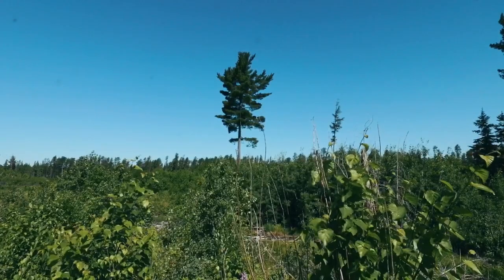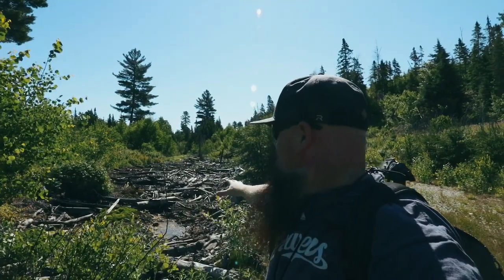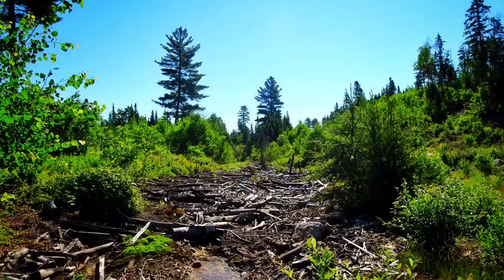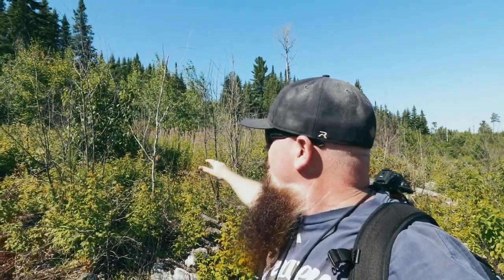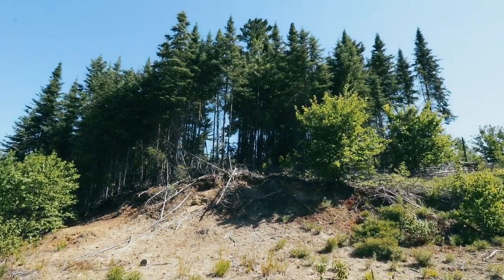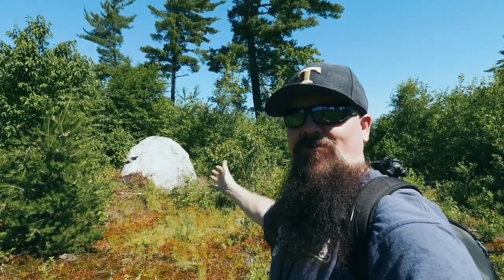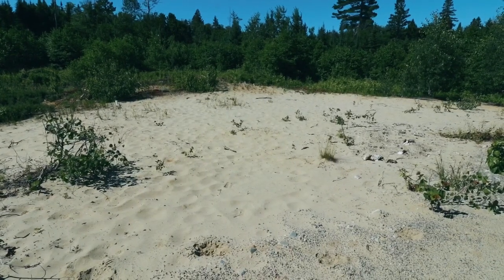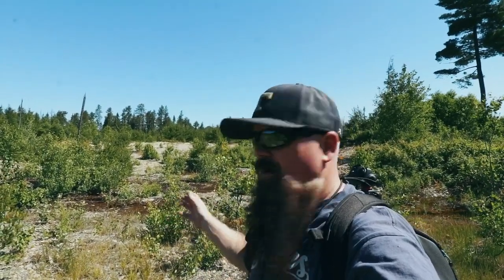Beauty in the Backcountry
We head to the backcountry in this one seeking photo opportunities for Instagram and other social media.

All final photos are not colour graded but are enhanced by using the photo editor Snapseed which was developed by Google and available at your App Store of choice. I highly recommend Snapseed.

Facebook: Pinetree Line Outdoors

Camera Gear & Accessories I Use:

Canon EOS R
Canon 50mm F1.8 lens
Canon 16mm - 35mm F4
Canon EF 70mm-300mm f/4-5.6
GoPro Hero 8 Black
F Stop small pro ICU
Rode Videomic Pro
Rode Wireless Go II
Rode Lavalier Go mic
Nanuk 915 Waterproof Case
Vanguard Alta Rise 45 Camera Bag
Manfrotto Ball Head
Case for Rode Wireless Go II
Rode Lav Wind Furs
Replacement Batteries for EOS R
Neewer Battery Case
GoPro Suction Cup Mount
Memory card for GoPro
Memory card for EOS R
External Hard Drive LaCie Rugged
Variable ND Filters